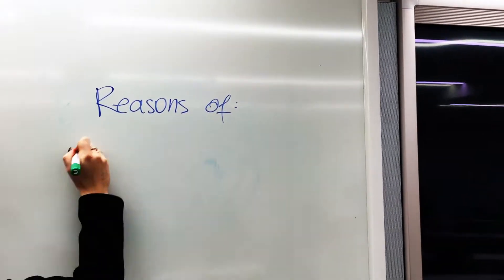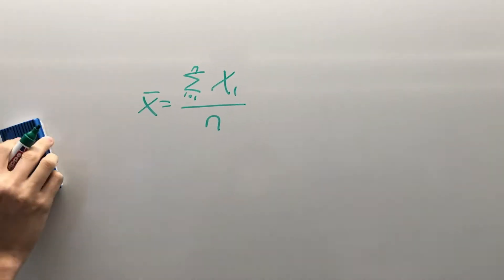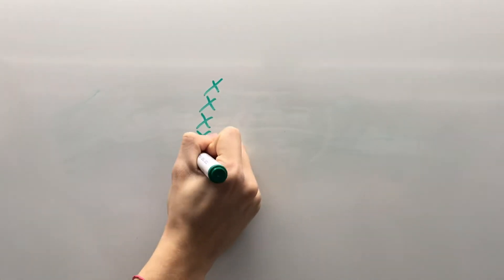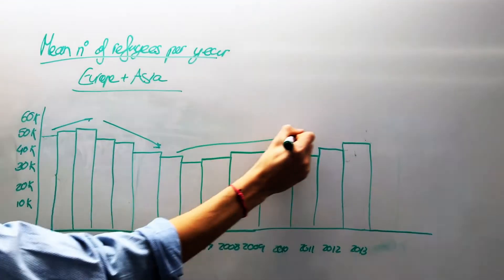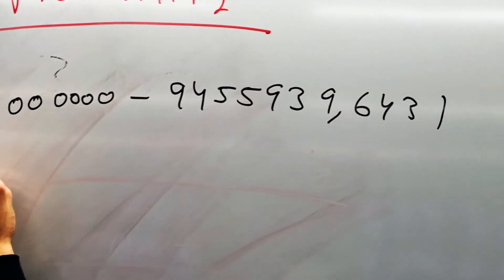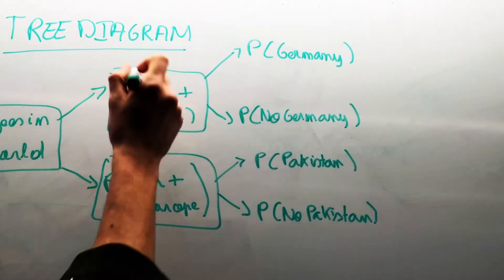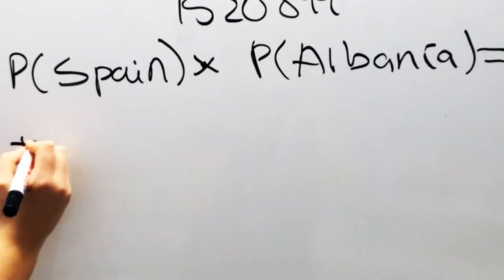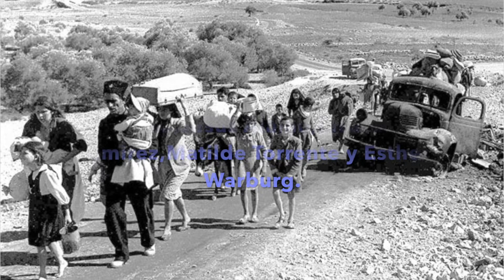Refugees group 2 BBA+LLB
STATISTIC PROJECT